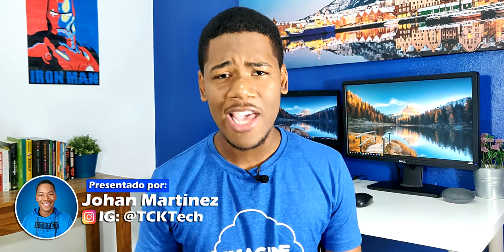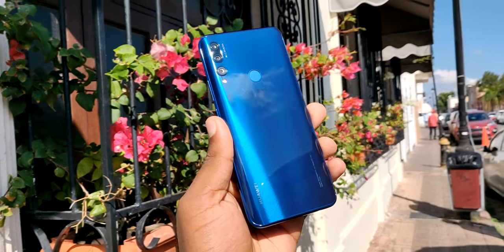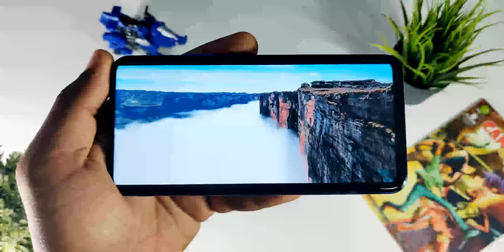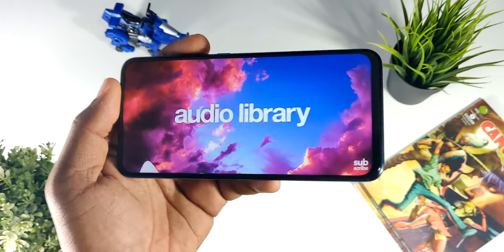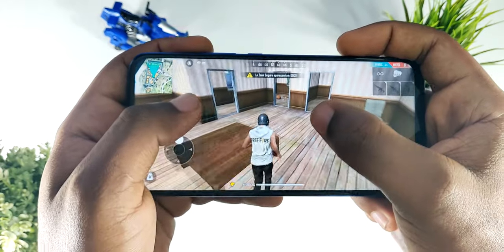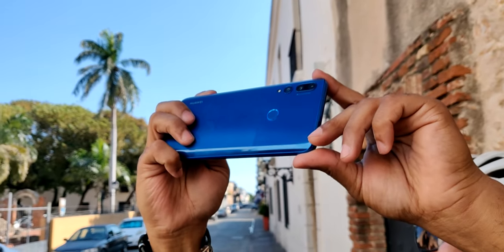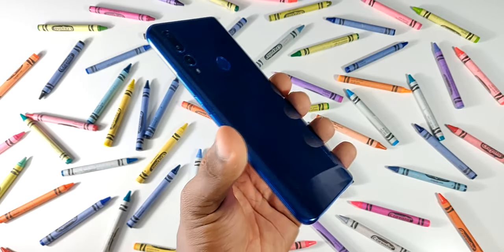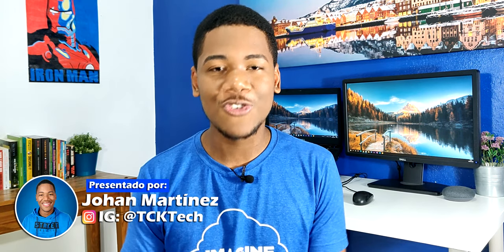LA VERDAD del Huawei Y9 Prime 2019!!! | Review COMPLETO en Español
Huawei Y9 Prime 2019 Review completa en Español.